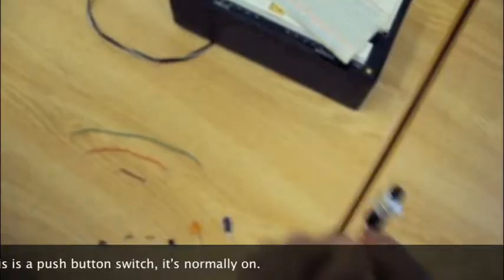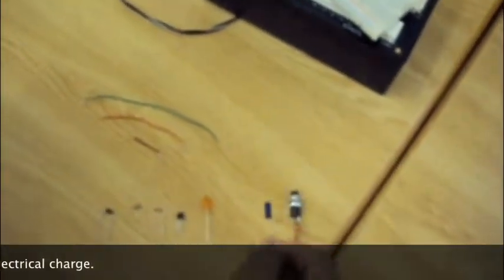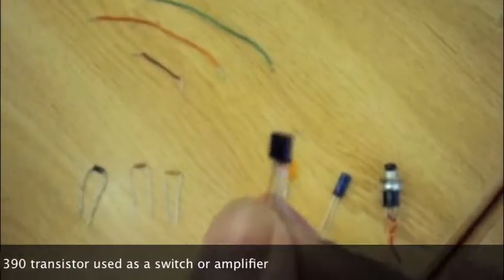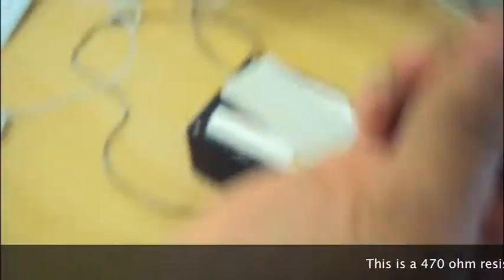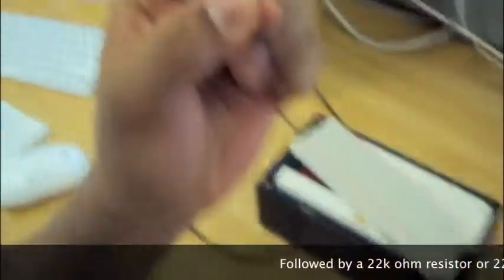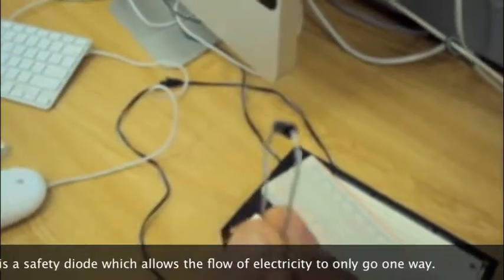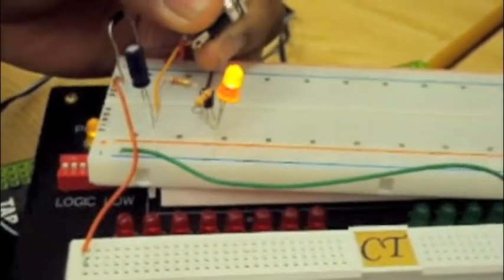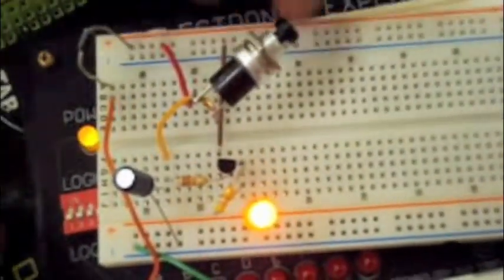NPN Transistor demonstration circuit